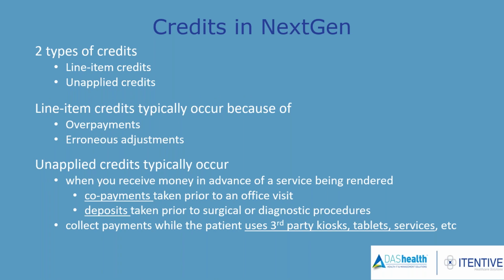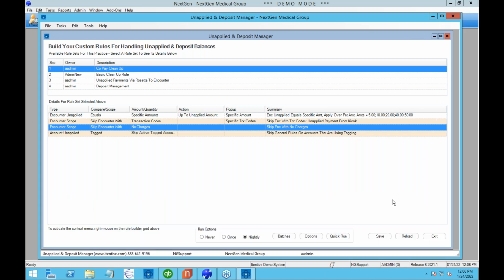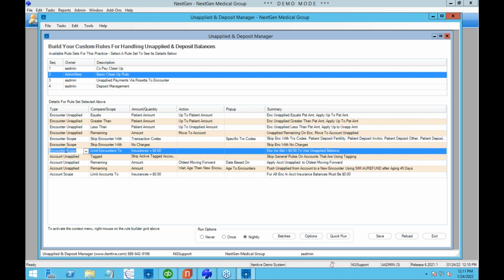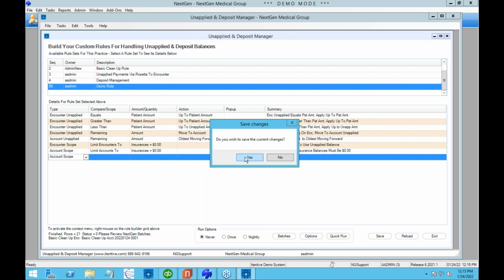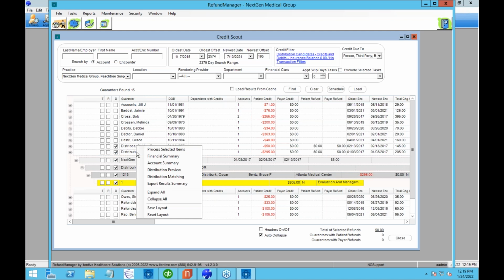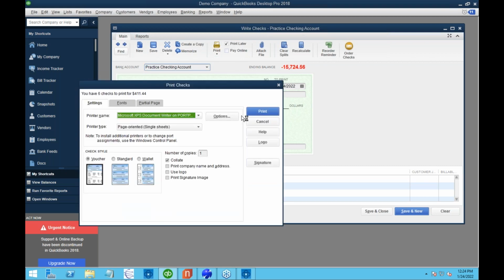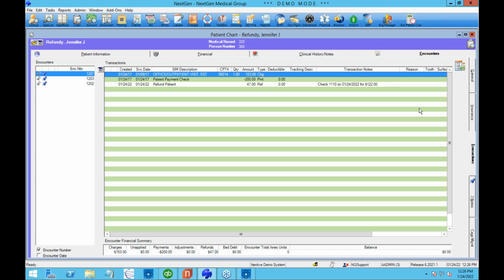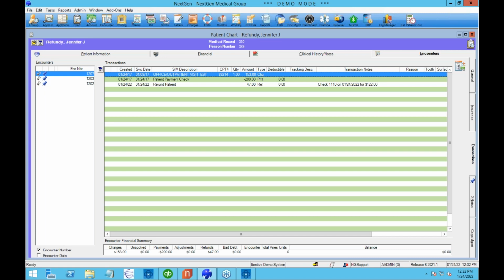Automate Patient Credit Balances in NextGen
See how your practice can simplify the processing and management of patient credit balances! In this brief, 30-minute webinar, we demo two NextGen Add-ons for Practice Management which will automate the handling of unapplied money, deposits, credit balances, and refunds.

Unapplied & Deposit Manager is built to automate most of the work required for encounter and account unapplied balances. It is designed to save your staff valuable hours, whether the need is to clean up unapplieds, simplify the ongoing handling of unapplieds, or manage deposit money. RefundManager® streamlines and automates the process of finding line-item credit balances on patient accounts, moving line-item credits, issuing refund checks, and automatically creating the refund transactions in NextGen. It provides even more automation by integrating with your accounting system to save time and make the job easier for your accounting department.

Individually each product will provide significant benefit to your practice, but when combined together your organization will have a comprehensive credit processing solution!

We truly believe these products can help your practice operate more efficiently, save time, and lower costs; this demonstration will give you the opportunity to evaluate these solutions for yourself and see if they might be a good match for your practice.